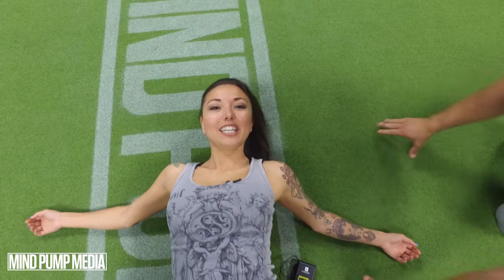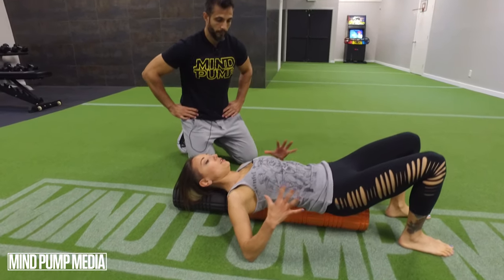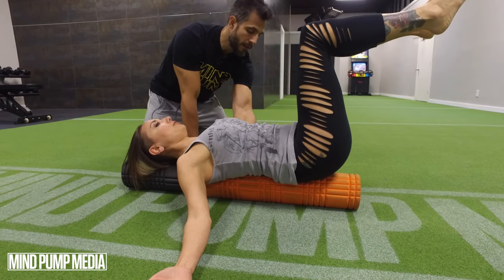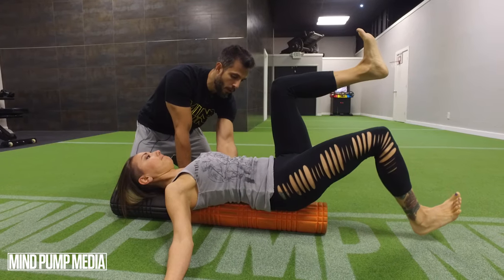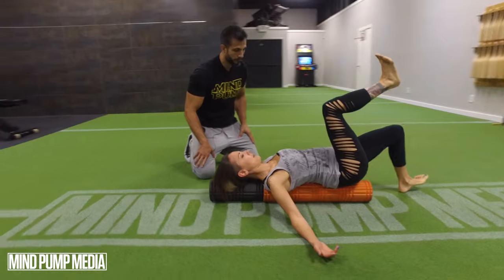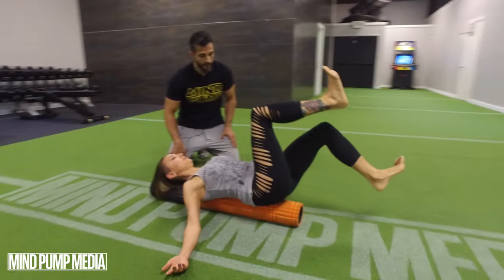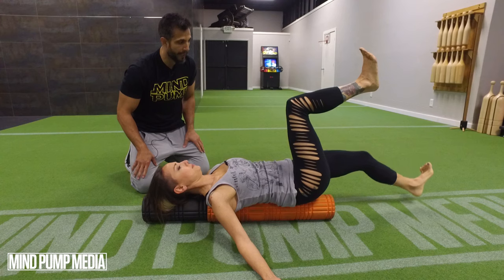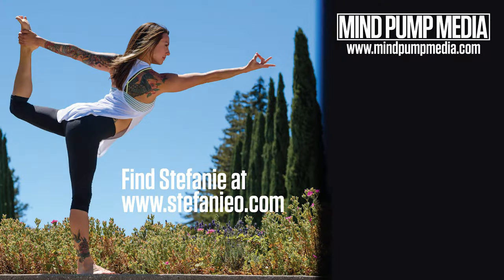Lower Belly Pooch Flattener Series- Foam Roller Heel Taps (Video 5 of 5)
The lower belly, often referred as pooch belly, post-pregnancy belly or pot belly is often an area that women & men want to flatten. In this 5 part series, Sal and Stefanie Obregozo discuss the distinction between healthy and unhealthy layers of fat, inflammation and how to strengthen and flatten the lower belly.

In this video Stefanie and Sal demonstrate foam roller heel taps.